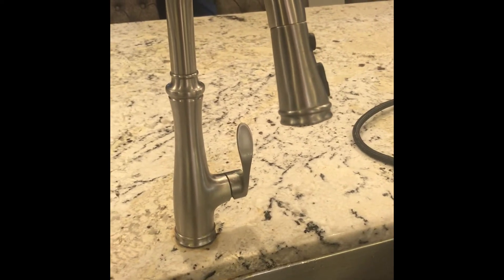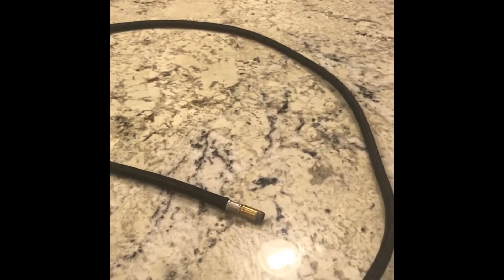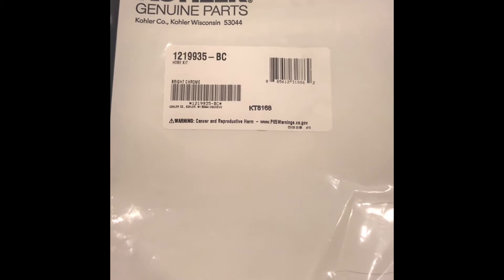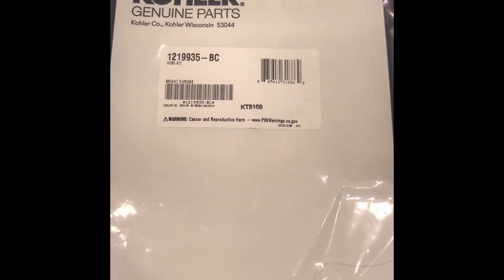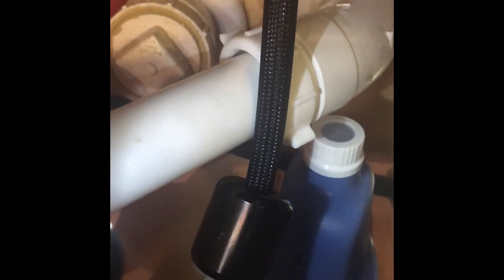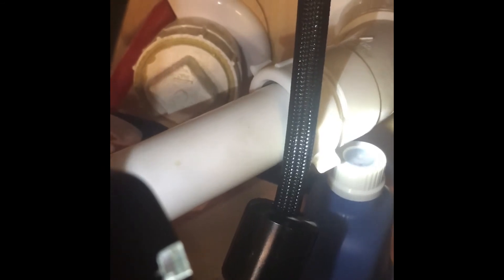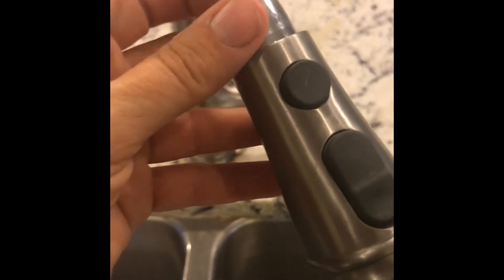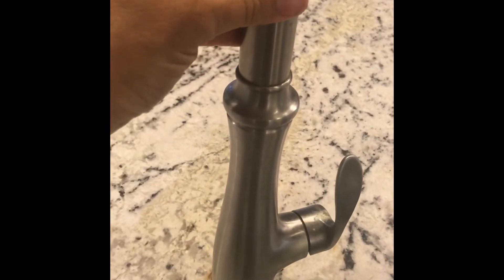Kohler spray replacement hose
How to replace a spray hose for a Kohler Bellera K560VS